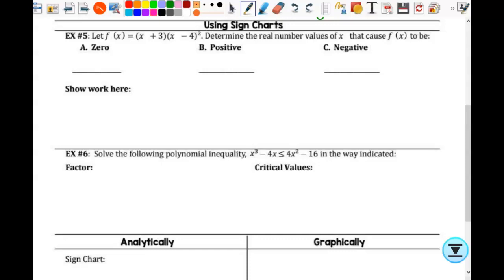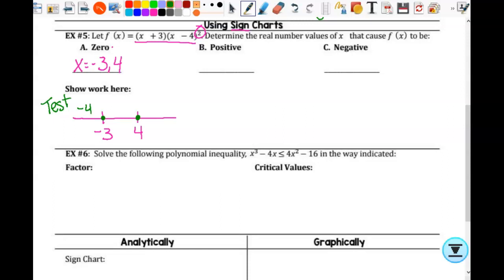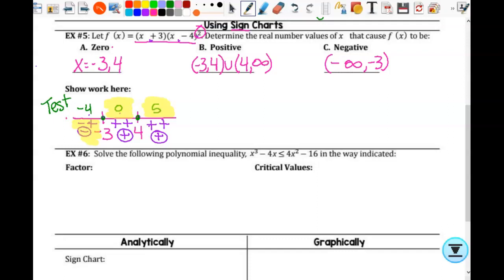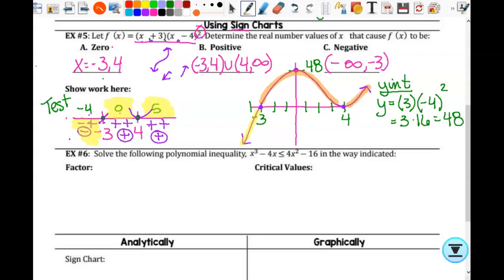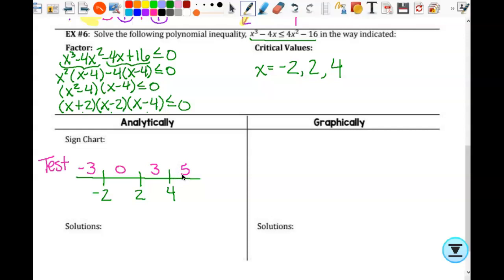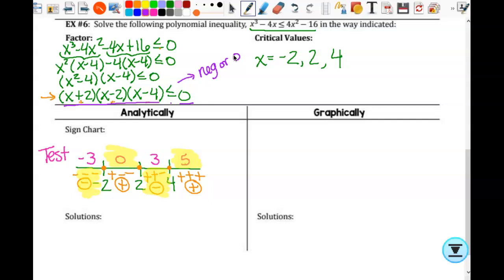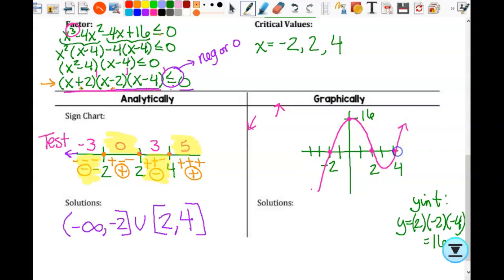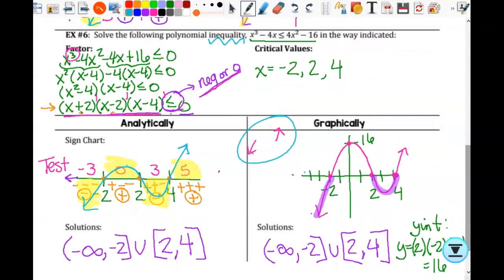1.5 Polynomial Functions Complex Zeros Day 2 2324